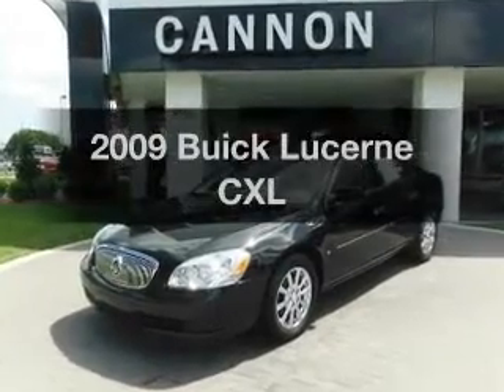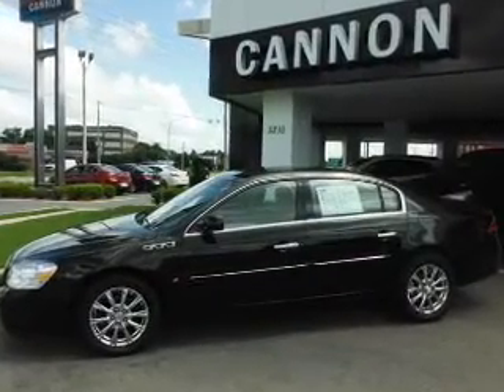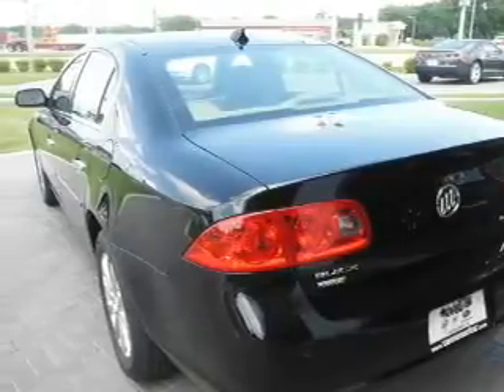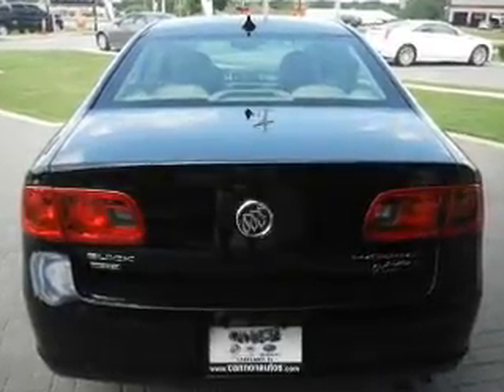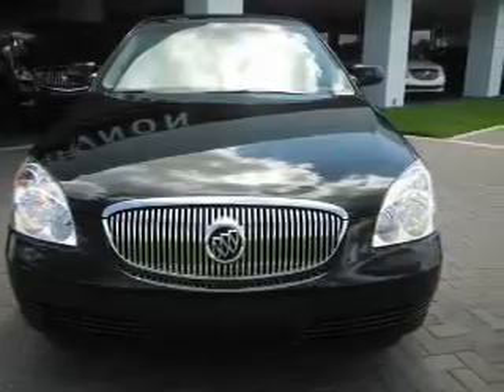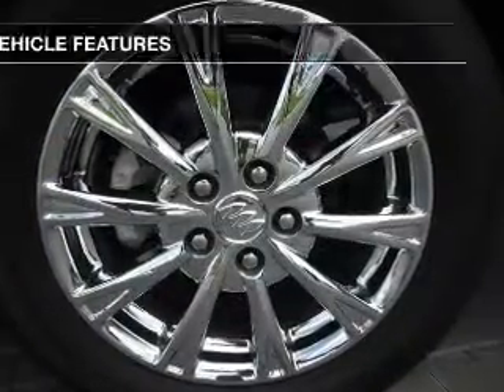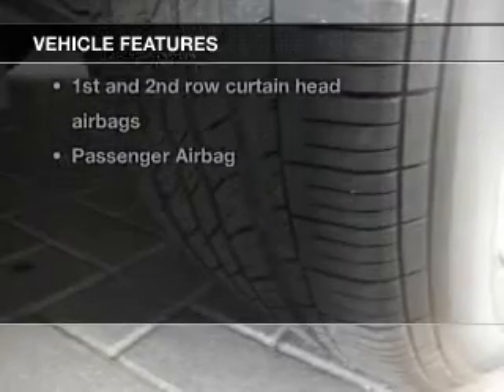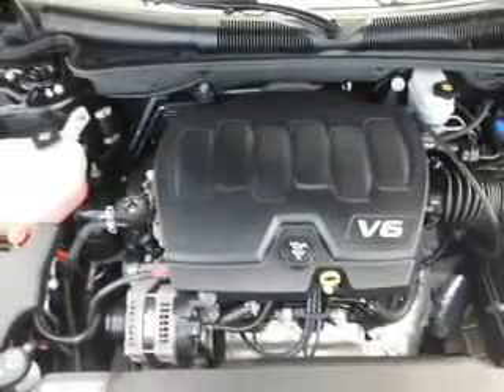2009 Buick Lucerne - Lakeland FL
Year: 2009
Make: Buick
Model: Lucerne
Trim: CXL
Engine: 3.9 liter 6 cylinder 12 valve
Transmission: 4-Speed Automatic
Color: Black Onyx
Mileage: 23271
Address:
5210 S. Florida Ave.